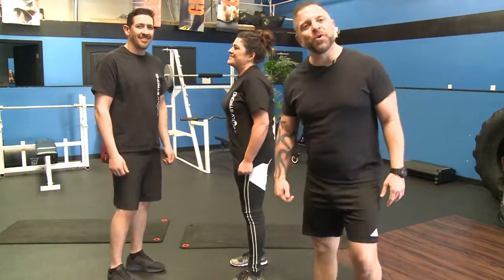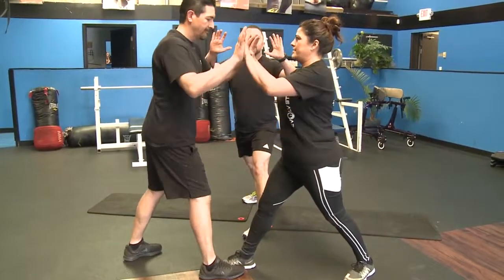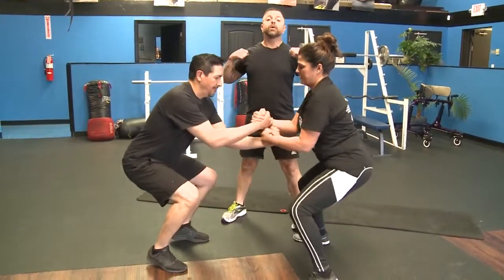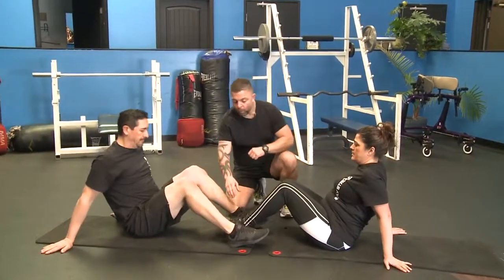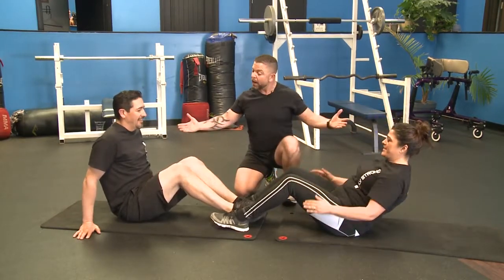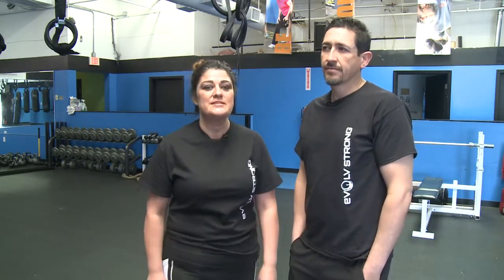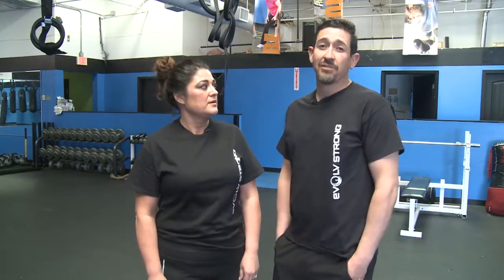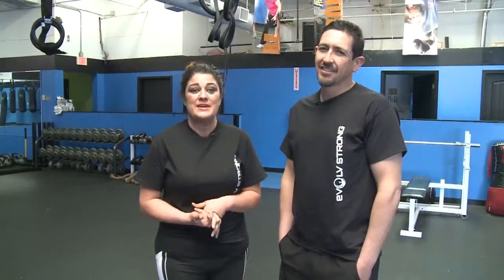Couples Workouts at Evolv Strong